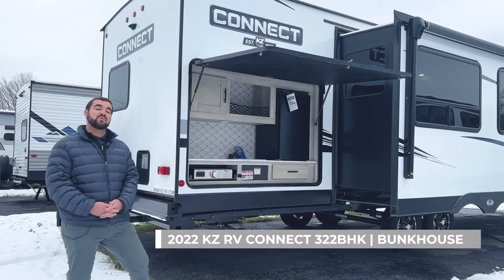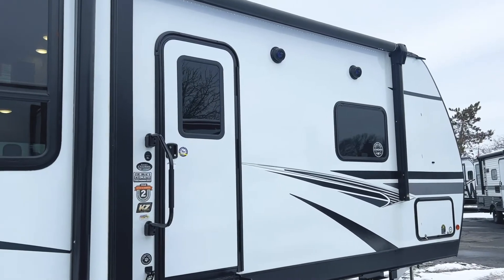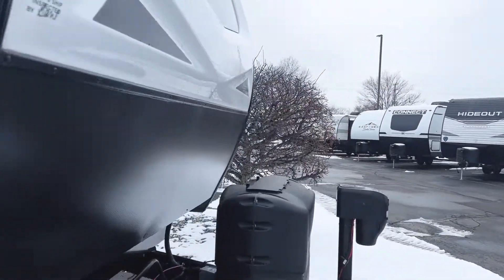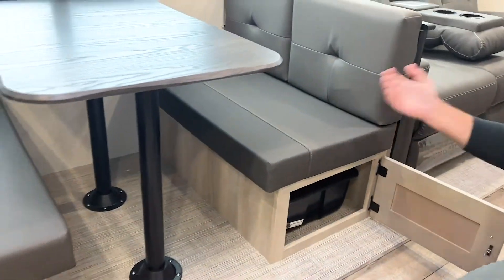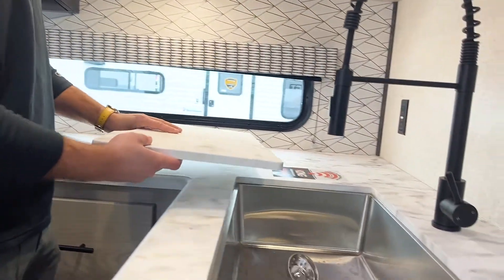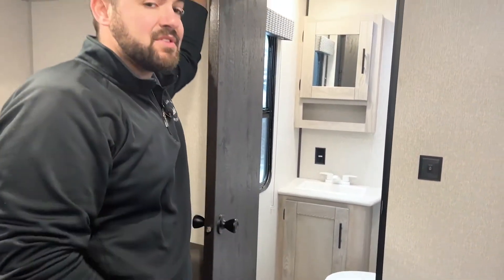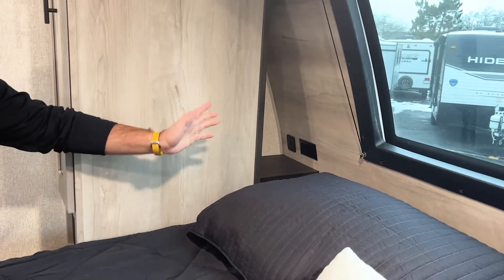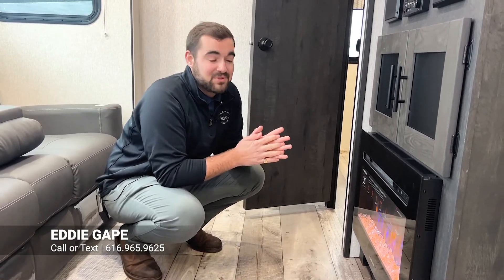2022 KZ RV Connect 322BHK Bunkhouse Floor Plan | RV Dealer Near Me Grand Rapids, Newaygo, MI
GRAND RAPIDS LOCATION:
7144 Division Ave. S.

NEWAYGO LOCATION:
8669 S. Mason Dr.